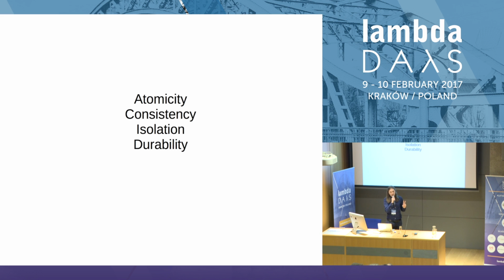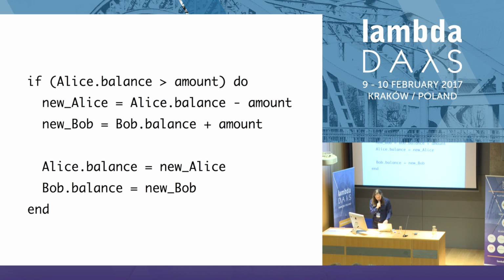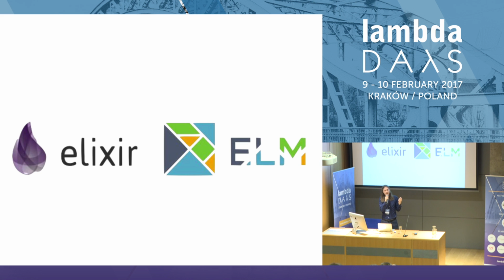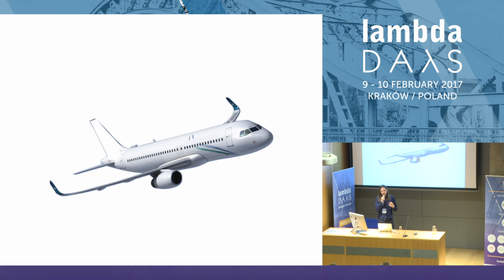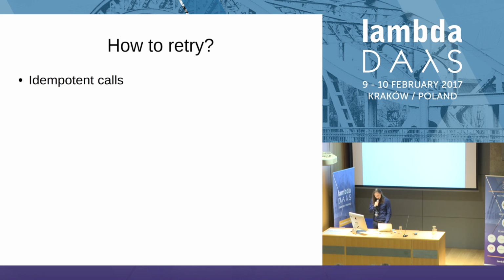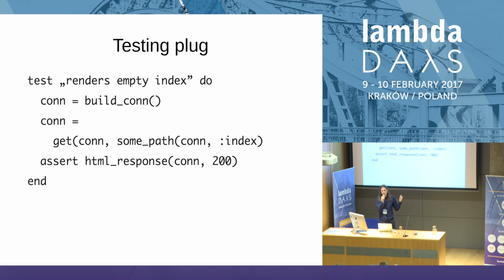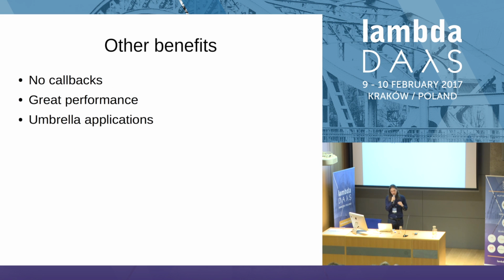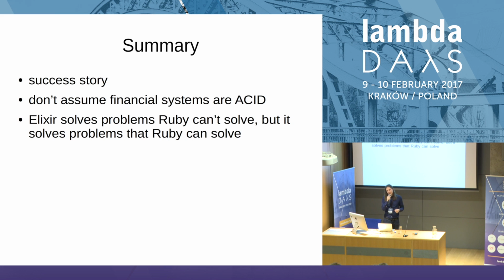Elixir and money - Tomasz Kowal (Lambda Days 2017)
Dealing with money should be easy, because crunching numbers is the most basic thing that every computer can do. On the other hand, the cost of a mistake may be quite high.

I am going to discuss what properties does a financial system need in terms of CAP theorem and how does using Elixir language fit into the problem domain.

The talk will cover handling rounding errors, designing APIs that gracefully handle network and hardware failures, and usage of "let it crash" approach in the design. It is also a case study of using Elixir in real life.

Let's discuss Elixir and money!